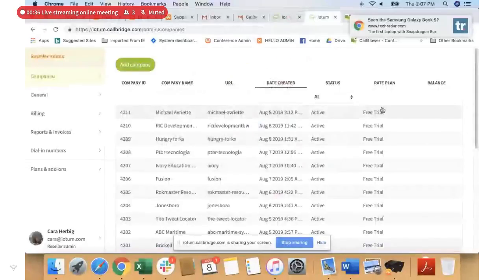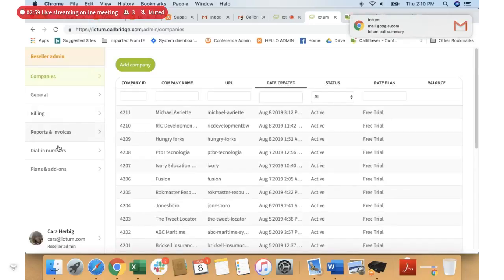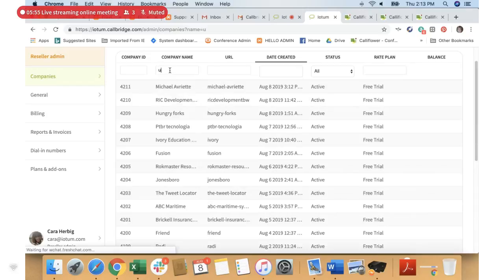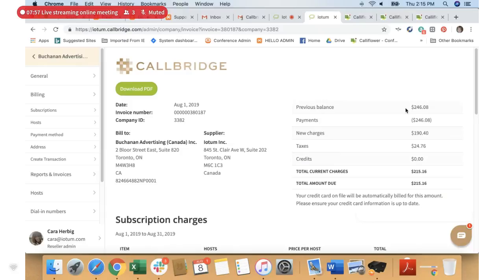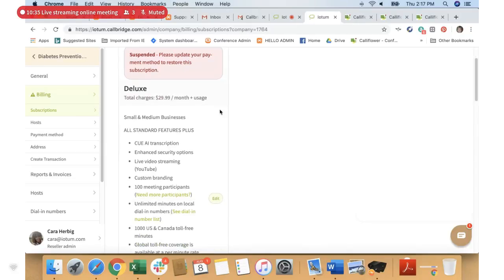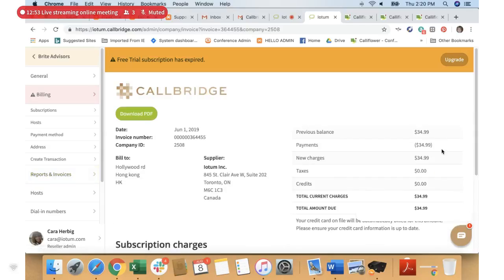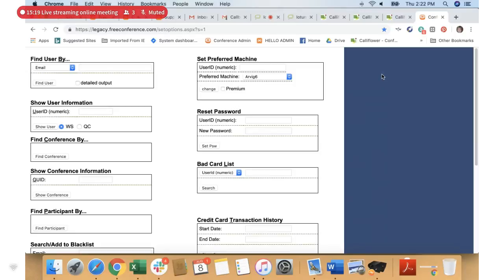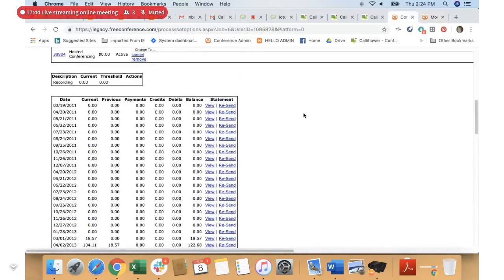Cara Herbig Live Stream